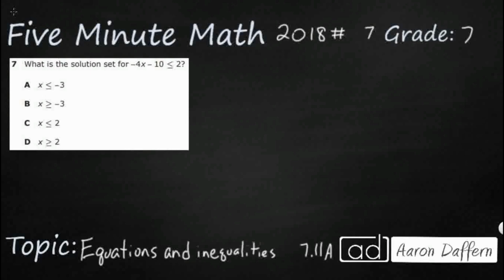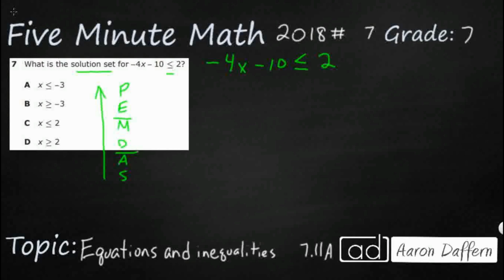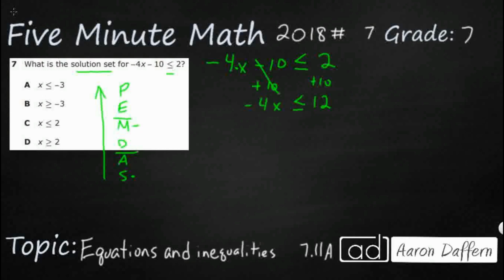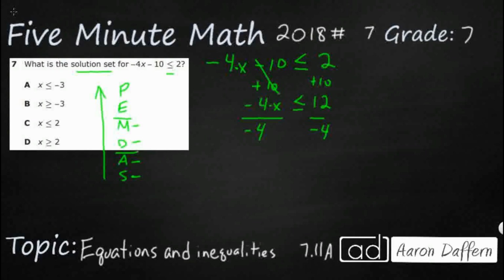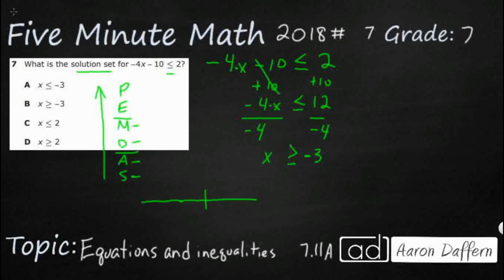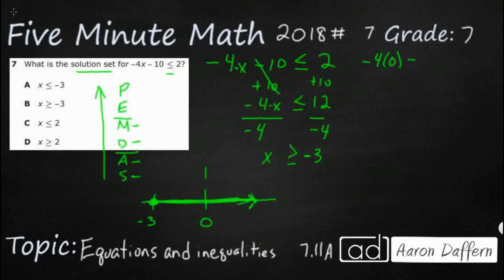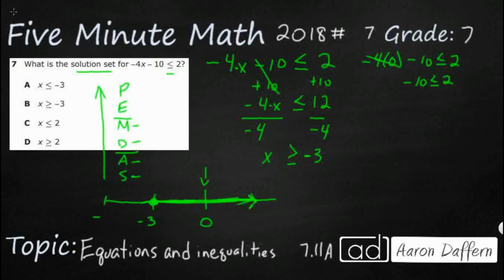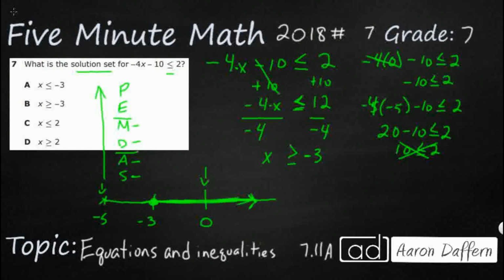7th Grade STAAR Practice Equations and Inequalities (7.11A - #6)